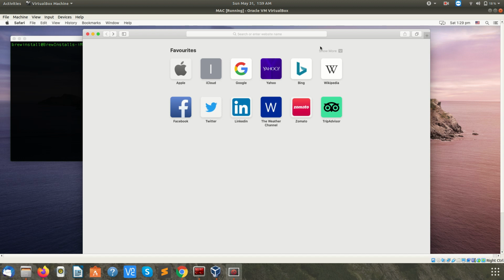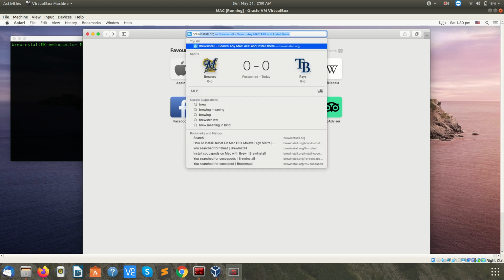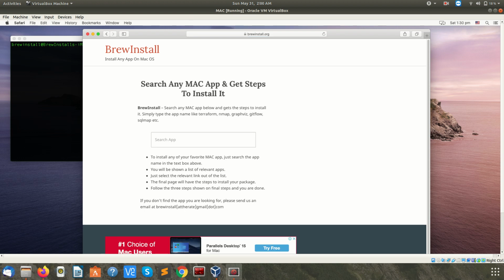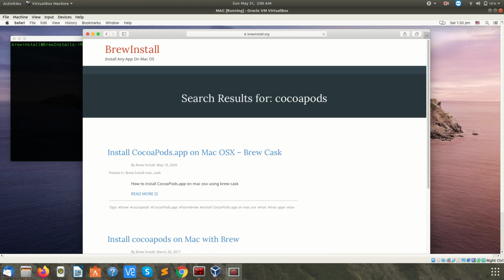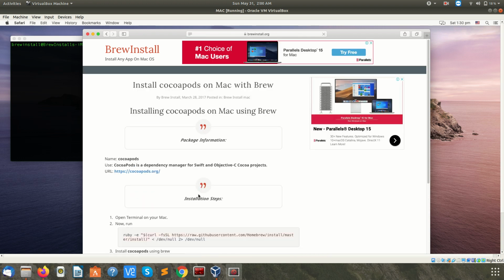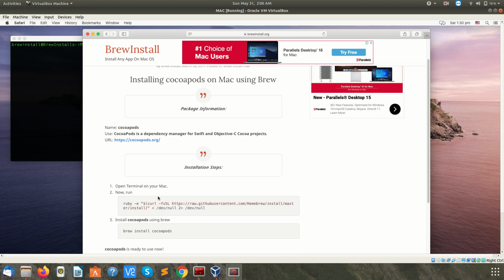How To Install Cocoapods on Mac OSX - Mojave Catalina High Sierra Capitan Big Sur | Swift | Xcode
Welcome to Appychip Youtube channel!

In this video, we will demonstrate you how to download and install 'cocoapods' on MacOS using brew on Terminal for free.

This tutorial is also available as a blogpost on MacAppStore

In this tutorial, you will learn howto use brew (aka Homebrew) to install ‘cocoapods’ on Mac OS. Brew is an open source alternative to Apple App Store to install any MacOS program or application.

What is cocoapods?
CocoaPods is an application level dependency manager for the Objective-C, Swift and any other languages that run on the Objective-C runtime, such as RubyMotion, that provides a standard format for managing external libraries

CocoaPods is a dependency manager for Swift and Objective-C Cocoa projects. It has over 78 thousand libraries and is used in over 3 million apps. CocoaPods can help you scale your projects elegantly.

CocoaPods is built with Ruby and is installable with the default Ruby available on macOS. We recommend you use the default ruby.

Using the default Ruby install can require you to use sudo when installing gems. Further installation instructions are in the guides.
$ sudo gem install cocoapods

How does 'cocoapods' work?
CocoaPods does a whole lot behind the scenes to make everything you're talking about work. On a relatively high level the actual 'Pods' are managed in a repo that lives on Github here. This is where 3rd party library vendors submit their 'Pods' to work with CocoaPods. You'll notice that if you search for a Pod using the command line tool with pod search AFNetworking you will see all the available Pods matching your search term.

As far as Github vs other sites goes even though the repository full of CocoaPods specifications lives on Github, CocoaPods itself uses just plain old Git to pull down the source from the given repository. Because of this you could make specs from any git repo hosted on any site. We also support svn, mercurial and just plain old http(s). If you're interested in how the specs work overall you can look at some in the specs repo you can open them from ~/.cocoapods/repos/master on your local machine or edit one directly with pod spec edit AFNetworking from the command line.

Is brew/Homebrew safe?
Brew is a open source package manager (that runs as a command from Terminal.app and uses your Mac’s wifi / internet to download and install supported programs). Using Homebrew, anyone can install thousands of softwares and apps on Macbook Pro, Macbook Air, Mac Mini, iMac, Mac Pro or any PC running MacOS etc. Key alternatives to application installers on Mac OS X include AppStore, Macports, PKG file or DMG files, Nix, Mac Ports to name a few.

Supported versions:
These installation instructions will work on all latest / core versions of MacOS (including Snow Leopard, Mountain Lion, Mavericks, Yosemite, El Capitan, Sierra, High Sierra, Mojave, Catalina, Big Sur, plus MacOS Server)

If you face any errors (for example “ command not found ” or data related issues) while following tips for beginners on Appychip web/channel. Our editor will get back to you within 36 hours with a solution to your problem.

If this video helped you out, don’t forget to like this video and leave your review in comment.